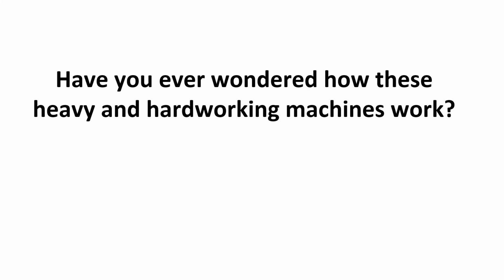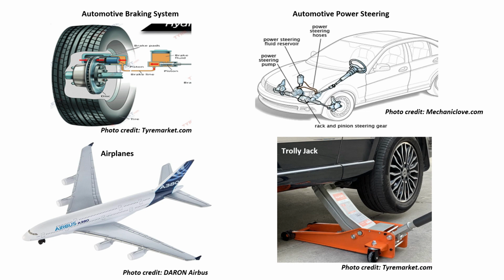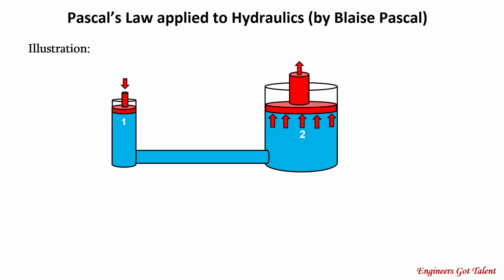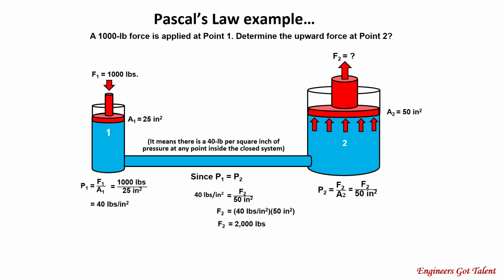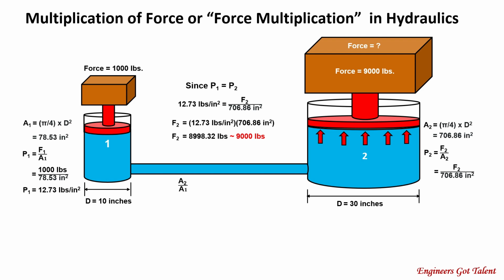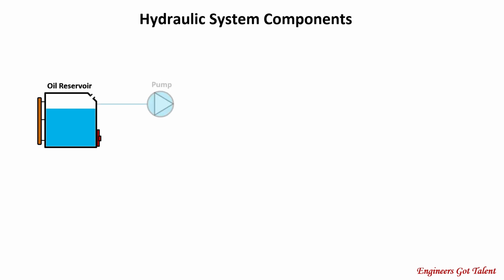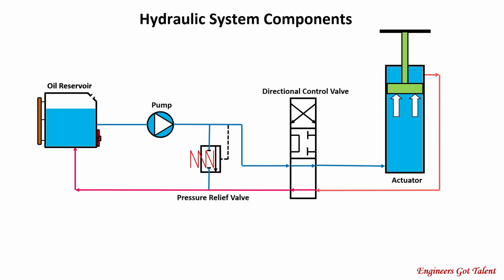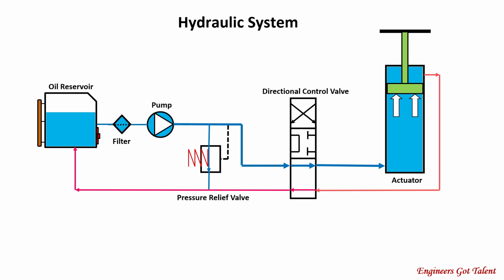Simplified Hydraulic System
This video presentation is a simplified explanation of a hydraulic system applied in our everyday lives.